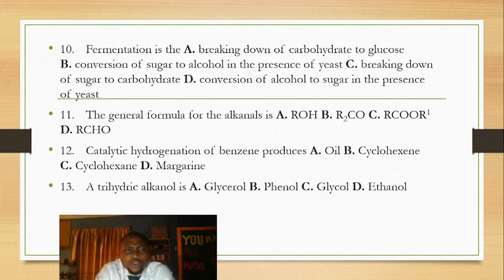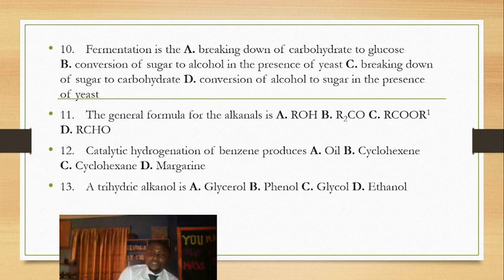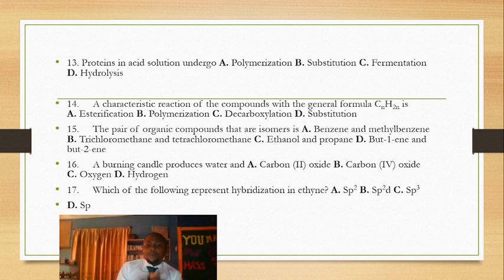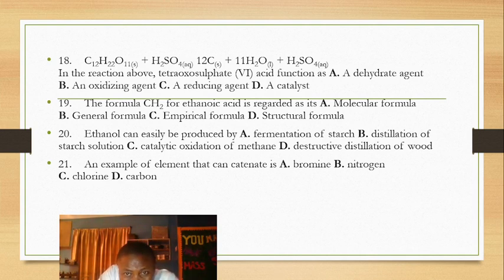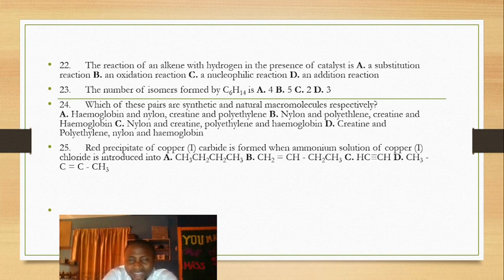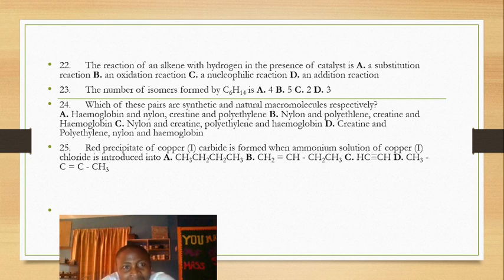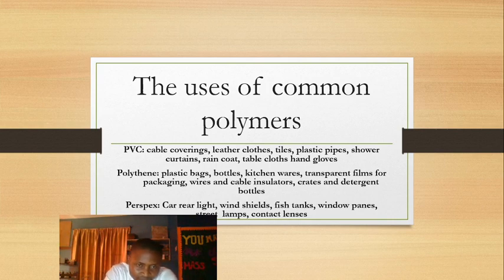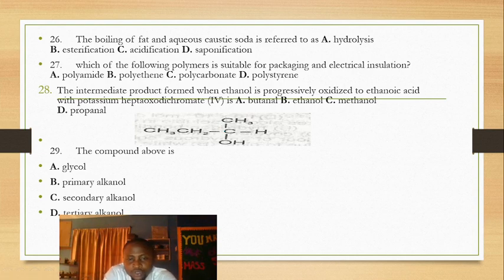JAMB CHEMISTRY MOST REPEATED TOPIC EPISODE 3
This is a practical guide to different levels of questions under organic chemistry